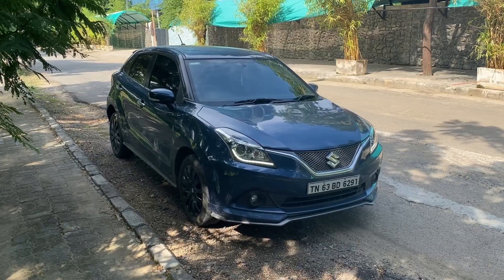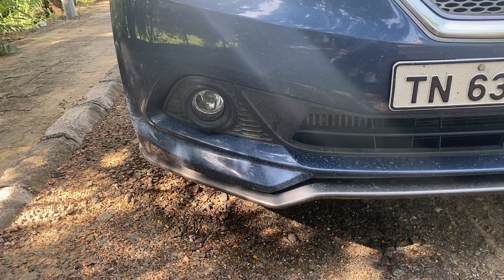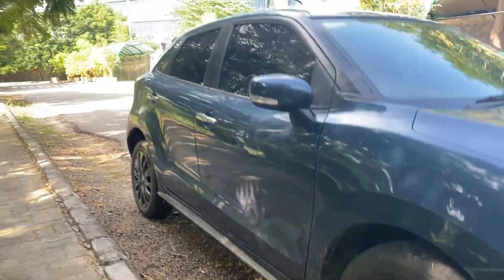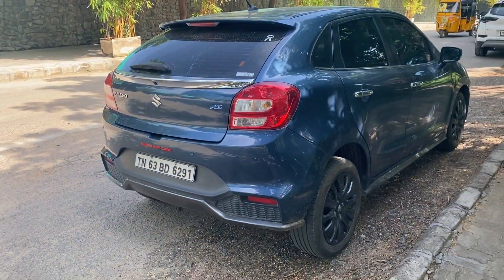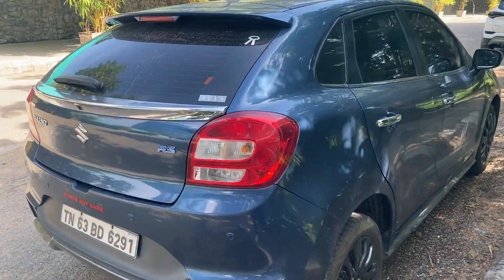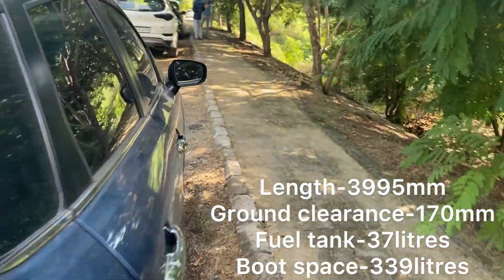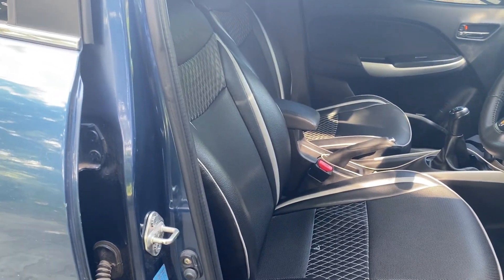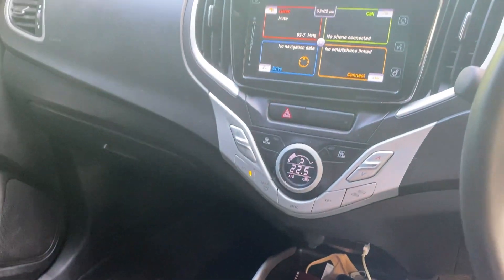Maruti Suzuki Baleno RS review | PoV drive | Driving impressions | Epic turbo engine💪🏼